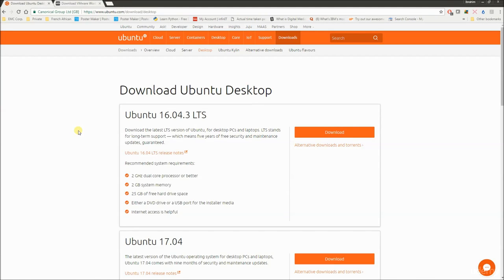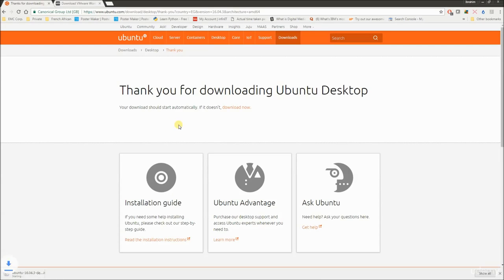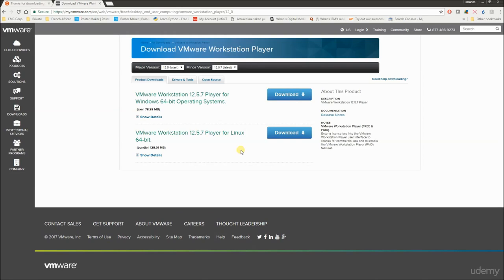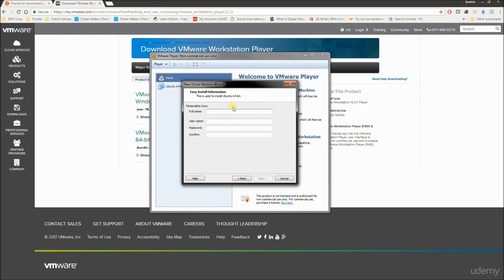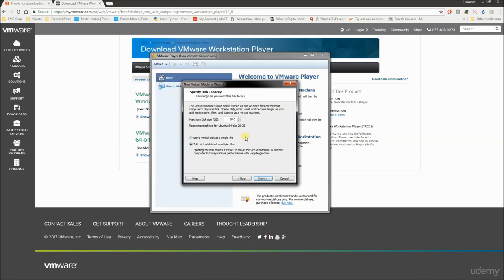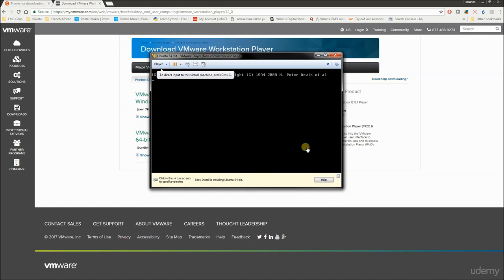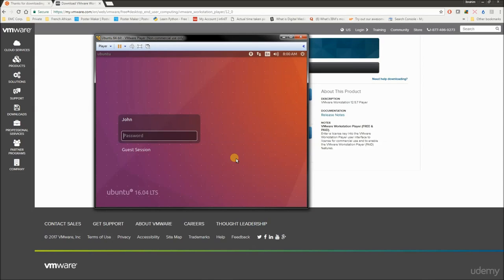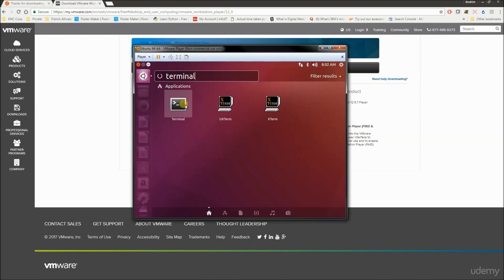002 Preparation , Ubuntu Installation Getting Ready (Linux Command Line)